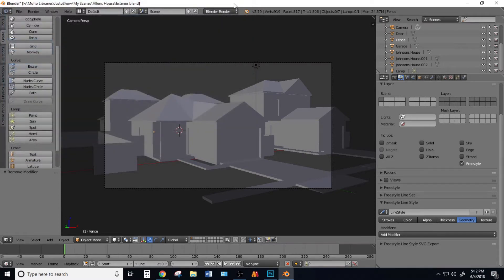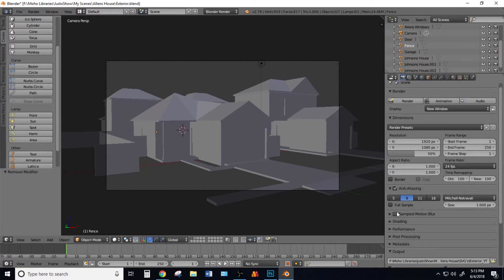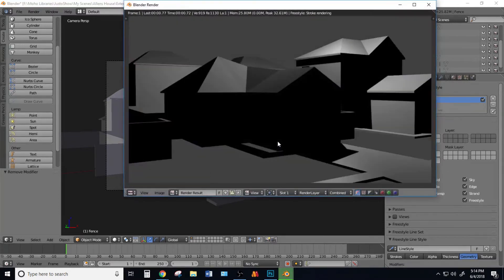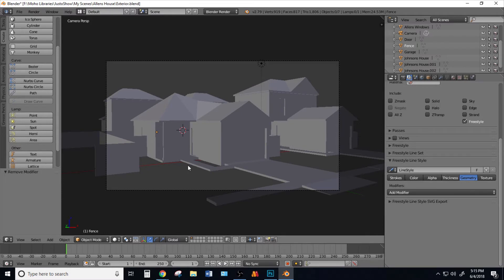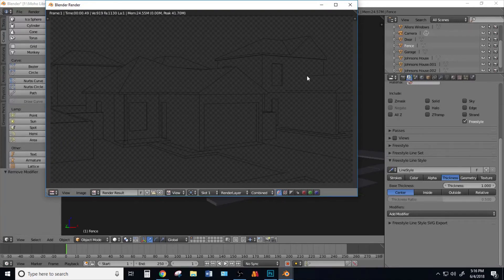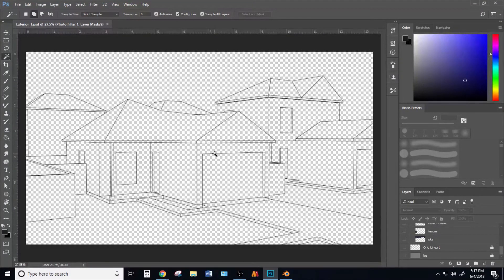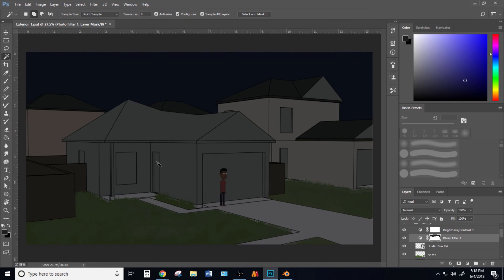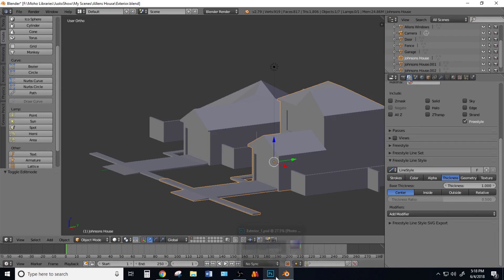Let's Animate: Blender Freestyle to SVG Lineart Tutorial